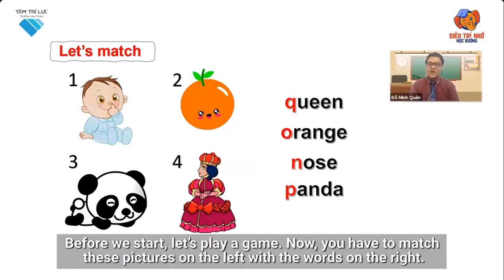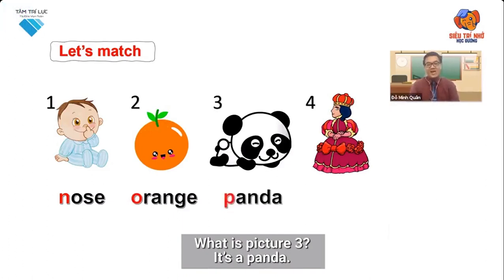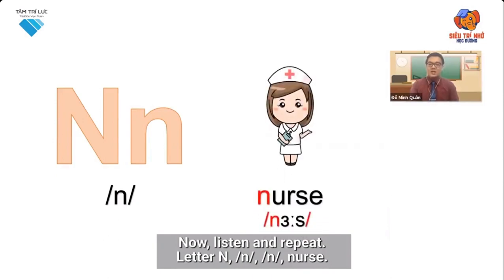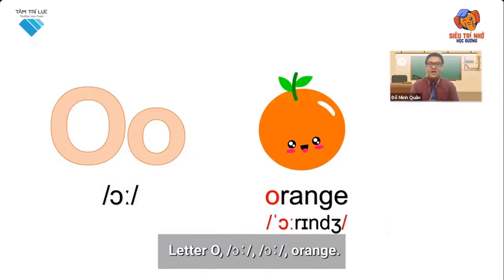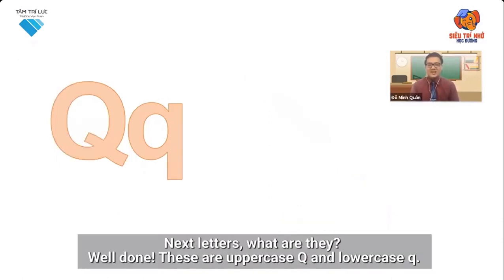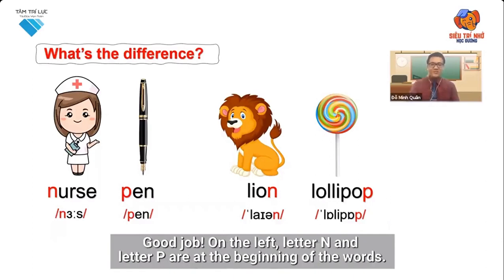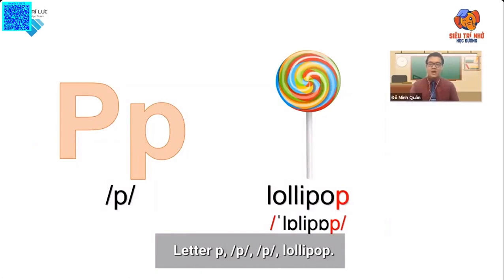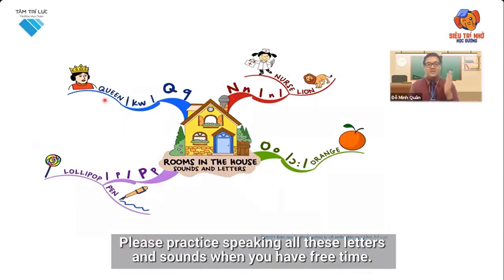L2 NN B2 Sounds and letters P1